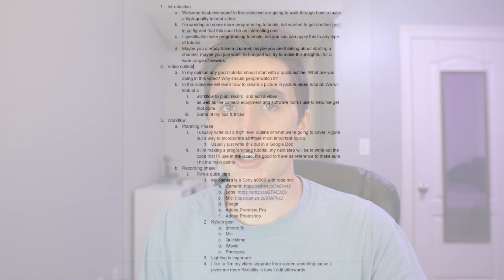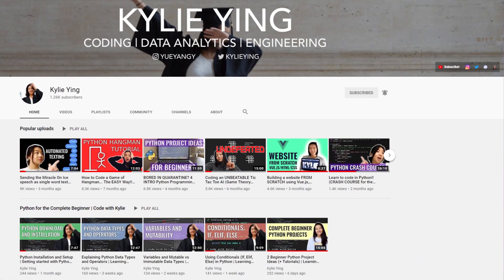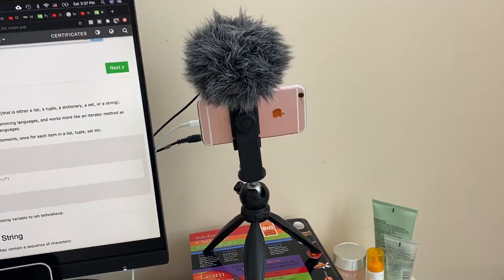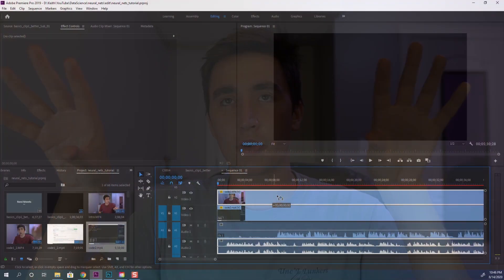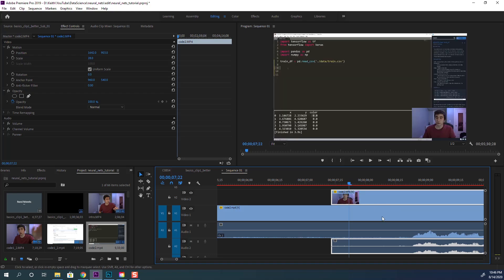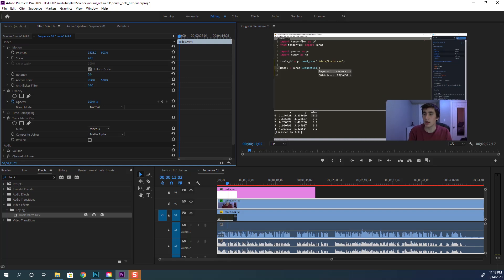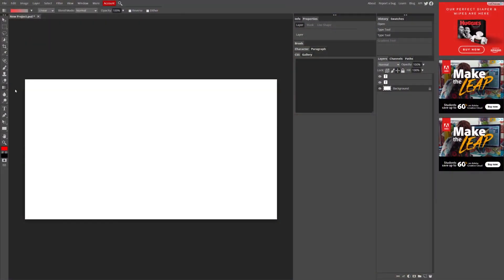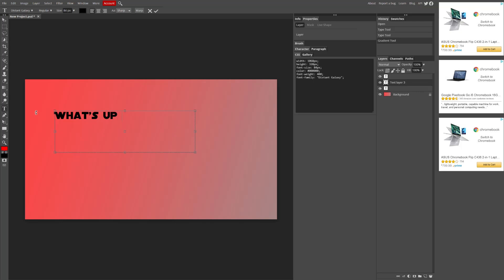How to Make a High Quality Tutorial Video! (workflow, camera equipment, and software tools)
In this video we look at how to make high quality instructional content on youtube and other platforms. We specifically look at a workflow to plan out, record, and then edit picture-in-picture tutorial videos. In addition, we overview some camera equipment that you can use as well as the screen recording & video editing software tools that I recommend.

Thank you to Kylie Ying for providing some useful input for this video! :)

My equipment:
- Sony a6500 Camera
- Sigma 16mm Lens
- Rode Videomicro Microphone
- Andycine Camera Monitor
- Snagit for screen recording
- Adobe Premiere Pro for video editing

Kylie’s equipment:
- iPhone 6
- Phone microphone (I think this one
- Quicktime for screen recording
- iMovie for editing
- Photopea for thumbnails

Video Editing Software:
- Adobe Premiere Pro | what I use
- iMovie

Thumbnail/Banner Editing Software:
- Adobe Photoshop | what I use

Microphone options (USB connectivity):
- Blue Snowball
- Rode NT-USB (more expensive)

Screen Recording Software:
- Snagit ($50 USD, Windows/Mac) | what I use

General strategy to record video:
1. Write out an outline you will follow for your tutorial
2. Implement reference code for project
3. Record tutorial in ~10 minute segments
4. Sync video/screen recording, cut out pauses, fix volume, add effects
5. Make professional thumbnail
6. Give video descriptive title that includes keywords users are looking for
7. Upload!

Video timeline!
0:00 - Intro & Video Overview
0:49 - Start with an outline!
1:20 - Planning your tutorial
2:16 - Filming your tutorial (camera equipment, screen recording software)
5:32 - Editing your tutorial (video editing software options, workflow)
9:50 - Final touches to your video (thumbnail, description, general tips)
13:10 - Conclusion & Channel Update